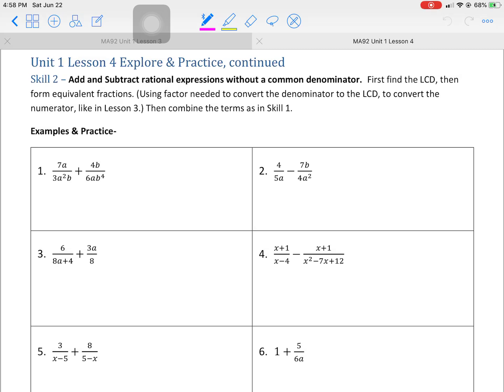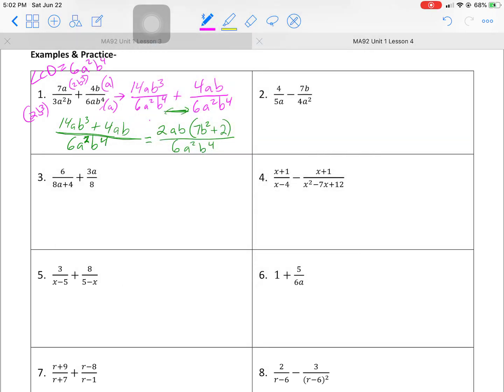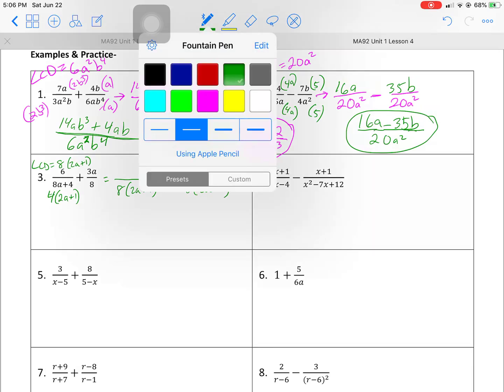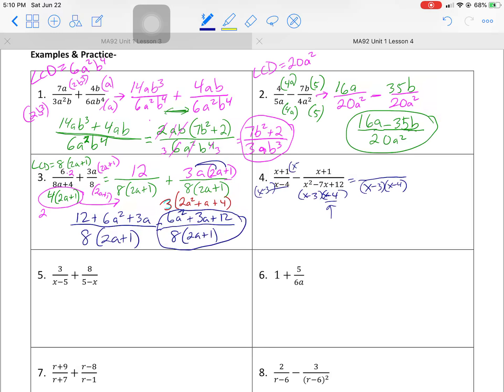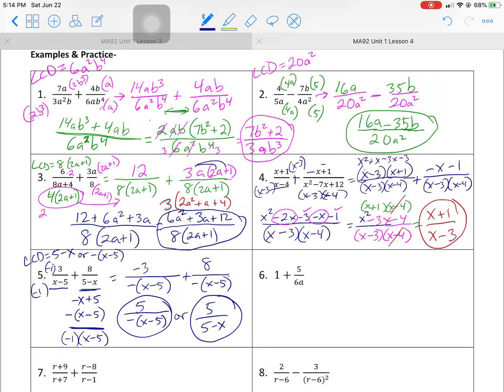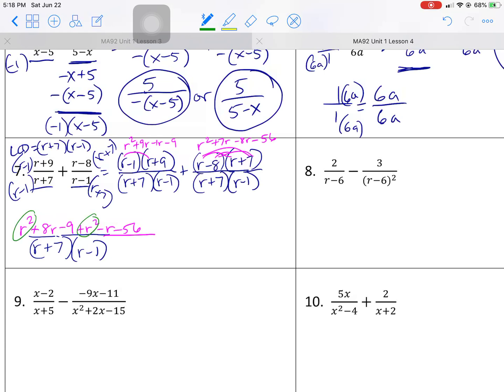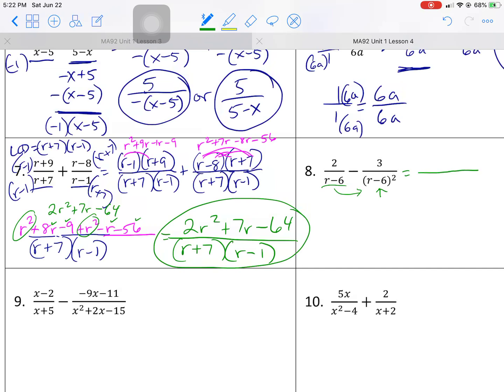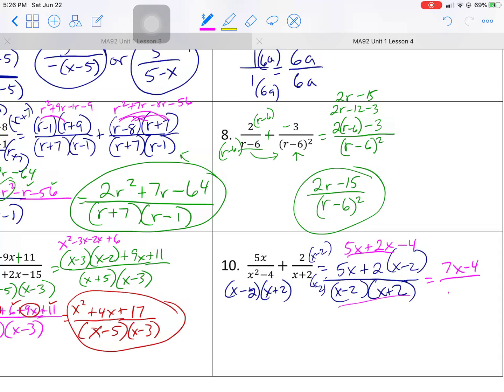MA92 Unit 1 Lesson 4 page 2